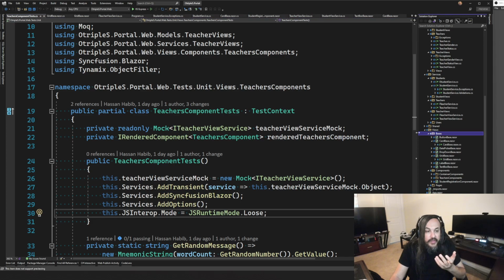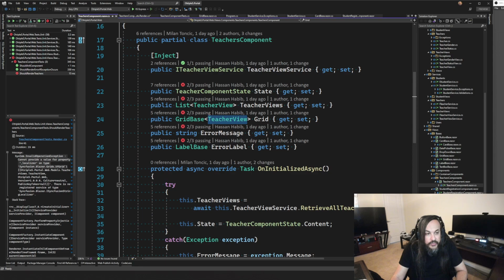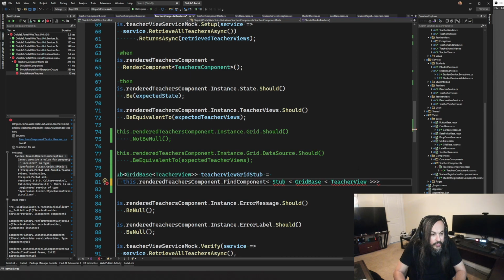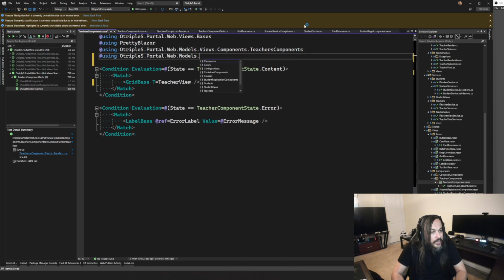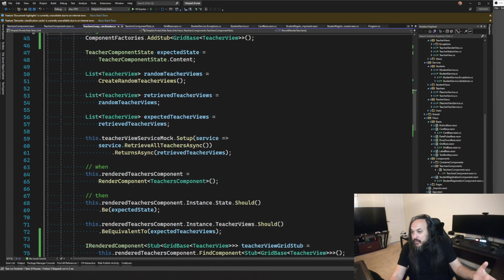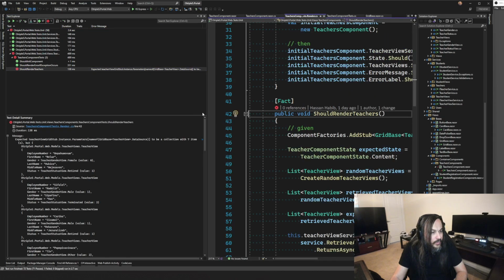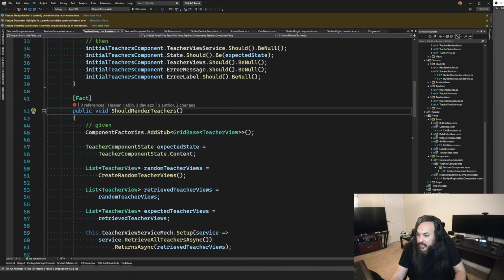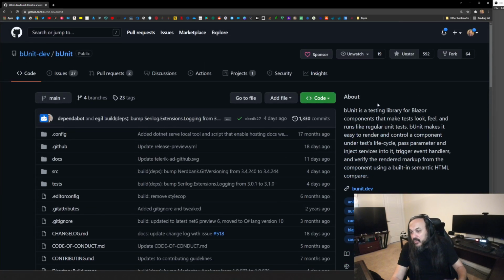Stubbing Components in Blazor w/ bUnit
In this session, I'm going to show you how you can stub base components in Blazor using bUnit. This session is working with bleeding edge version of bUnit and it's still a work-in-progress.
There will be more sessions to standardize the practice of stubbing and making it more production ready than displayed in this video.